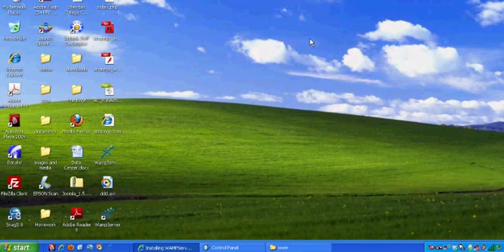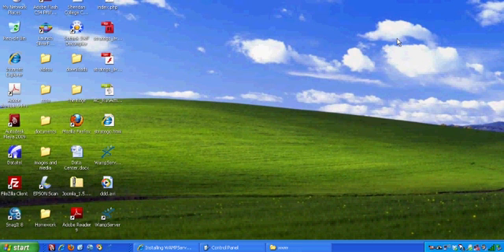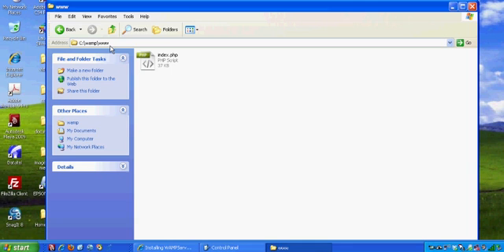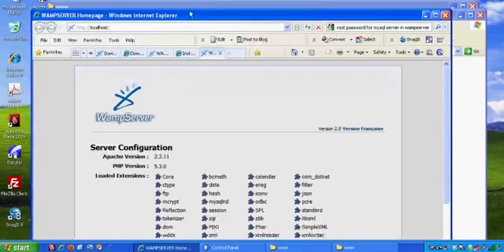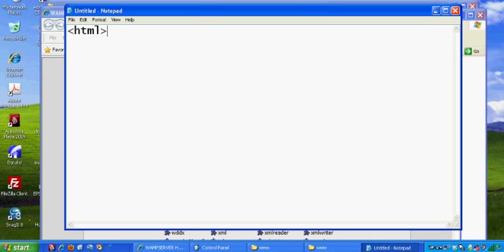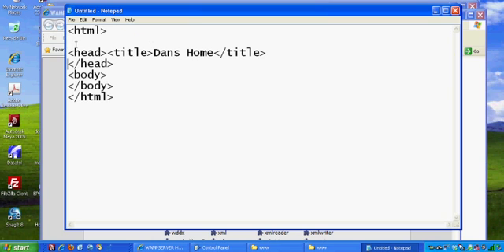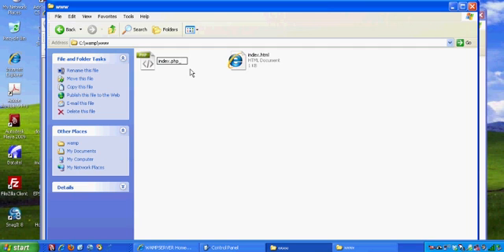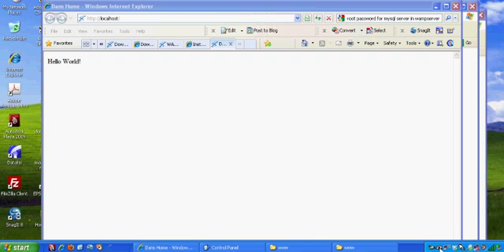02 - How to install Wampserver part 2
A brief tutorial on installing and running Wampserver